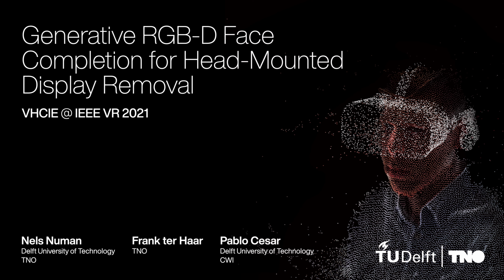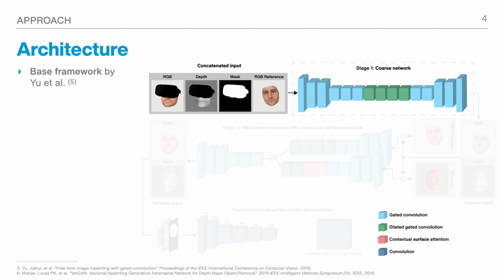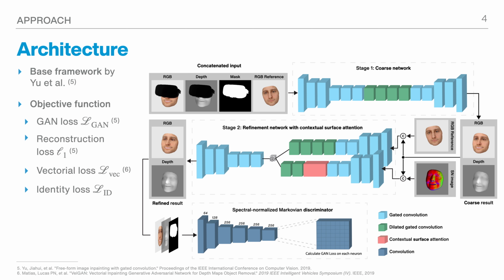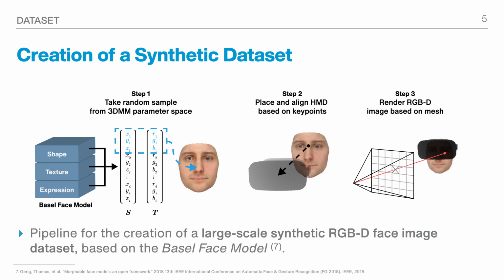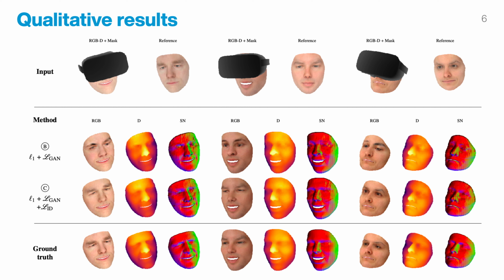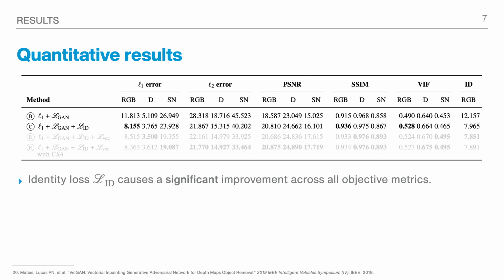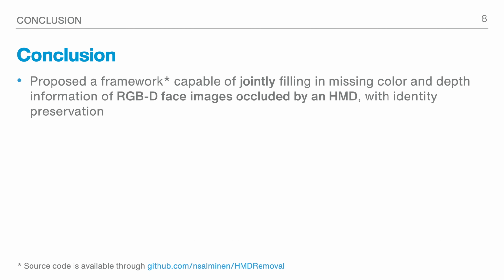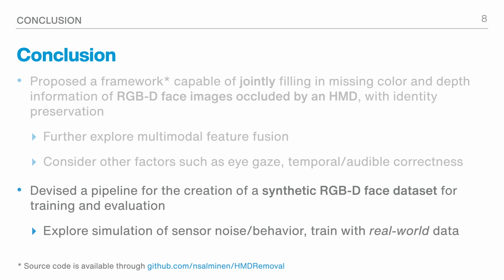WV1005 - Generative RGB-D Face Completion for Head-Mounted Display Removal